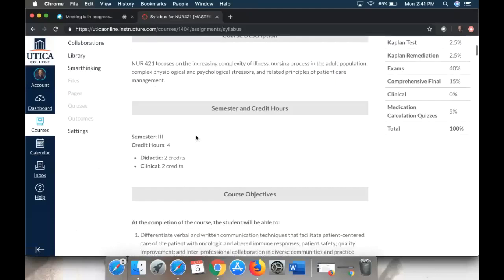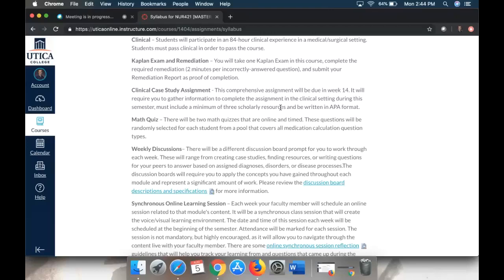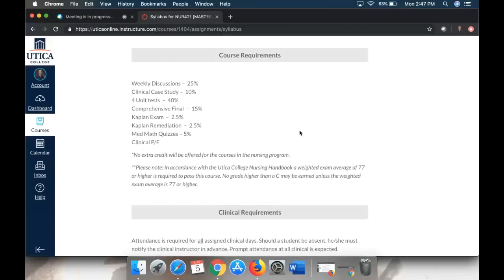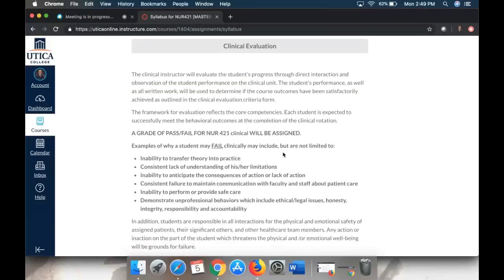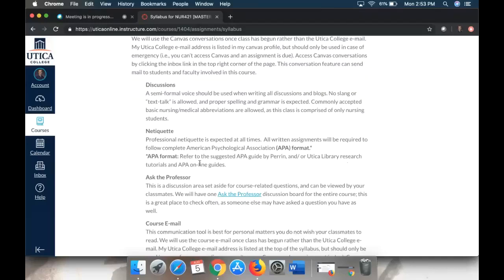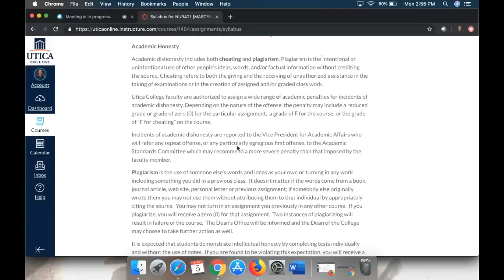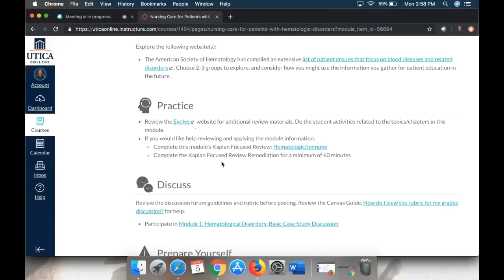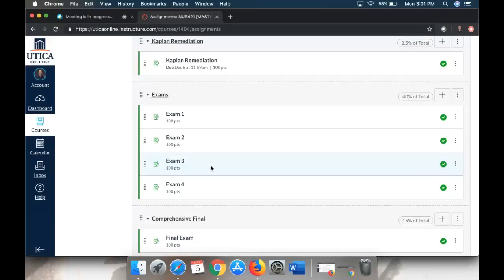NUR-421 Medical Surgical Nursing Care II Intro